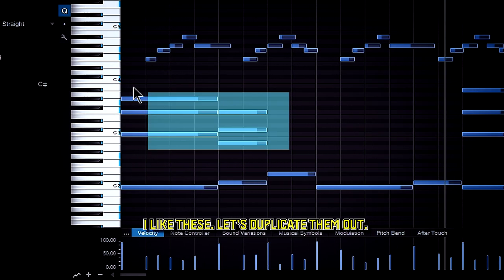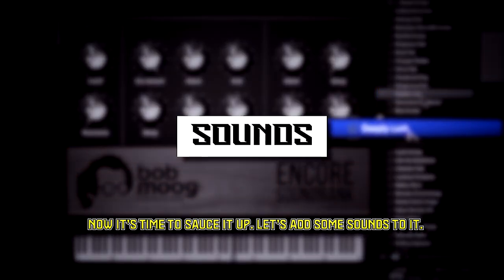Making CRAZY Dark & Hard Beats for SleazyWorldGo | Behind The Keyboard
How to Make SleazyWorld Type Beats